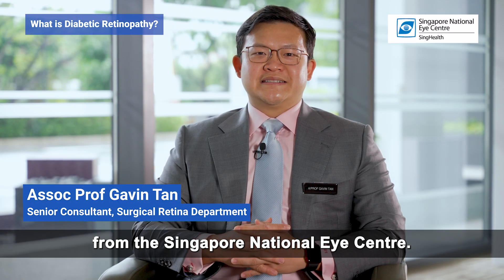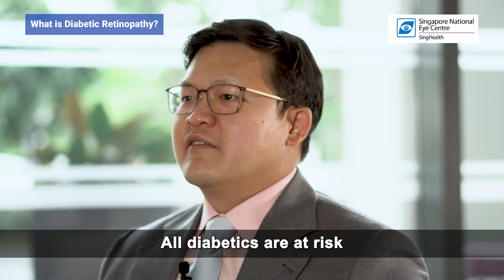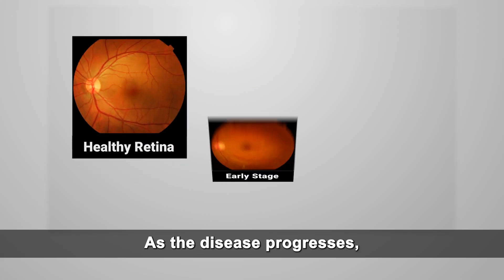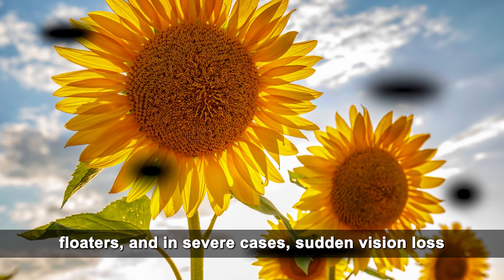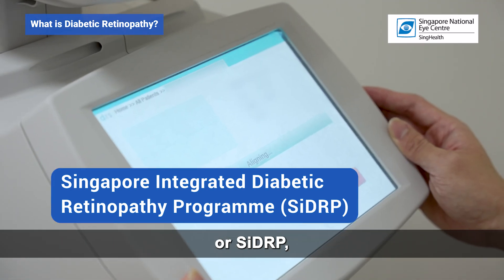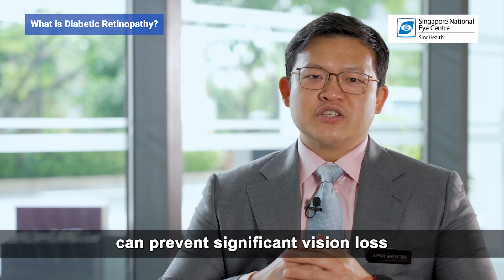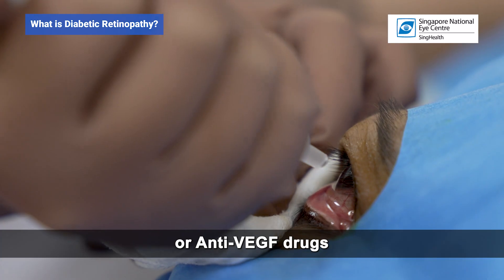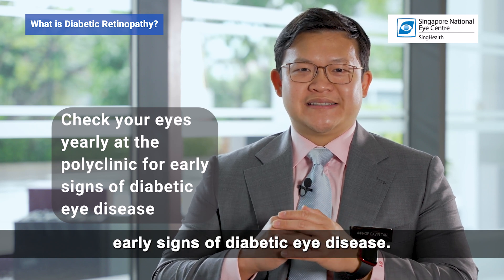Do I have Eye Disease? - A Guide for Singaporeans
Do I have Eye Disease? What is Diabetic Retinopathy?  Explore the critical link between diabetes and eye health in this comprehensive guide to diabetic retinopathy. Associate Professor Gavin Tan from the Singapore National Eye Center sheds light on risks, symptoms, and treatment options for this prevalent eye disease.

Learn how controlling diabetes and early screenings play a crucial role in preventing irreversible vision loss. Stay informed for a healthier future.

Watch this video to learn more about this Eye Disease - Diabetic Retinopathy.

Chapters:
00:00 Introduction
00:20 Statistics of Diabetes in Singapore
00:34 What is Diabetic Retinopathy?
00:50 Causes of Diabetic Retinopathy
01:14 Who are at risk of developing Diabetic Retinopathy?
01:35 Types of Diabetic Retinopathy
03:03 Symptoms of Diabetic Retinopathy
03:54 How is Diabetic Retinopathy diagnosed?
04:46 What can I do to prevent Diabetic Retinopathy?
05:20 Treatment options of Diabetic Retinopathy
07:35 Outro

🔹 What's Diabetic Retinopathy?
Diabetic Retinopathy is a serious eye problem linked to diabetes. It happens when high sugar levels harm the eyes and can lead to vision loss.

👥 Who Gets Affected?
People with diabetes, especially those who struggle to control their sugar levels, are at risk. It's important to know if you or someone you care about has diabetes.

🔎 Causes:
Find out why Diabetic Retinopathy happens. High sugar, high blood pressure, and how long you've had diabetes can increase the risk.

💡 Prevention and Treatment Options:
Good news! There are treatments available. This video talks about things that can help improve and protect your eyesight.